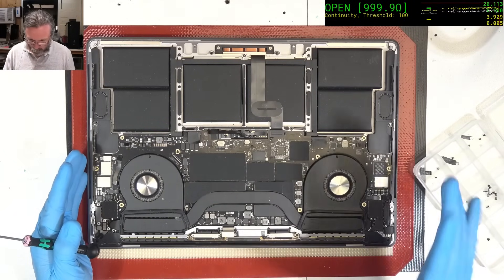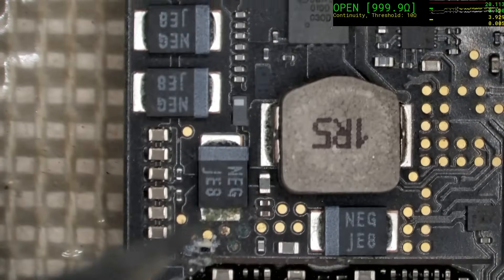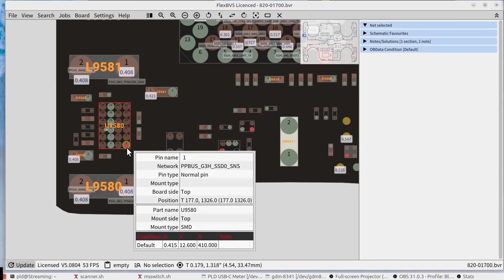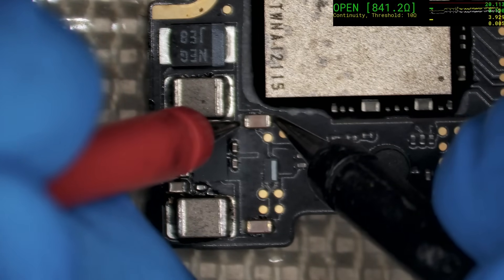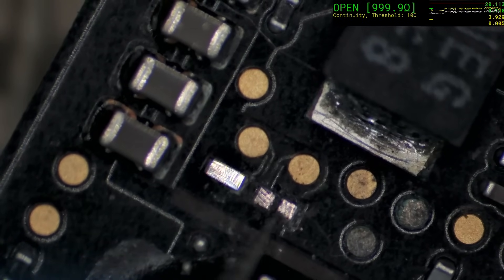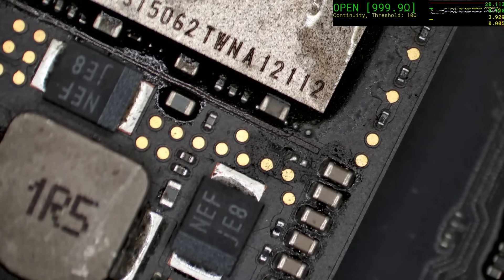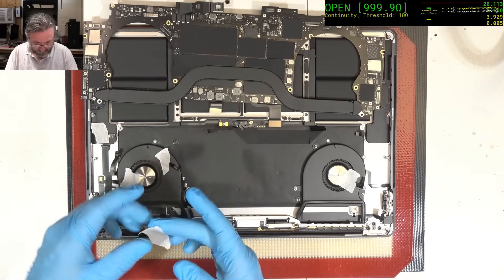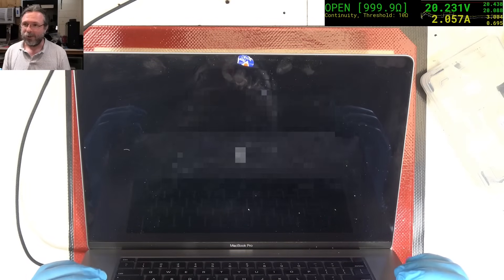One in a million Macbook repair. Defying "Forever Dead" ( Macbook A2141 "No power / died" )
With Macbook A2141 / A1990 machines, the most common failure point is the critical 2V5 NAND voltage regulator which converts the high 20V of the main bus down to the 2.5V required for the SSD/NAND storage.  99.999% of the time when the regulator component is damaged with corrosion it will result in your Macbook's SSD/storage to be destroyed irreversibly, no recovery possible.

Every now and then, in truly rare circumstances, luck can be on the side of the customer and the data/storage survives the attempt on its digital life.

This is why, even when the symptoms say "It's dead, Jim", we still check just to be absolutely sure.